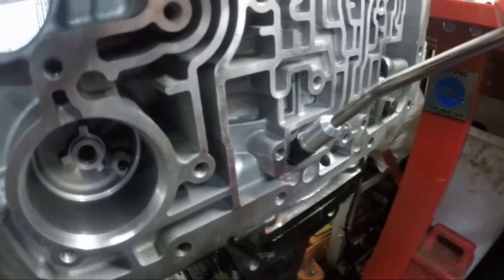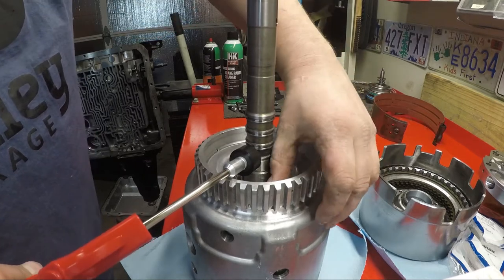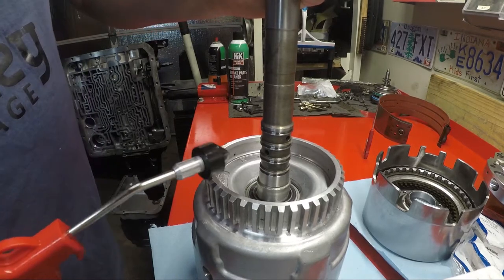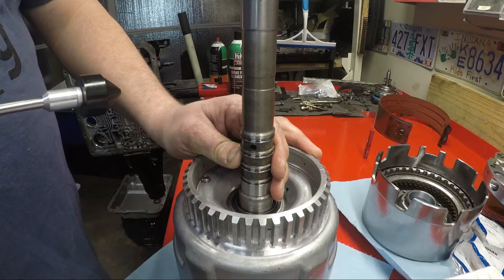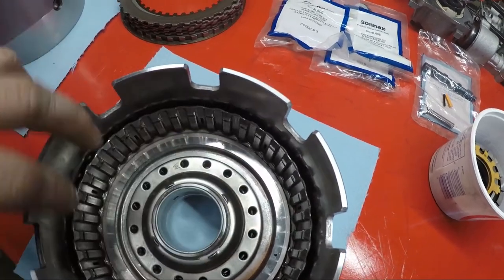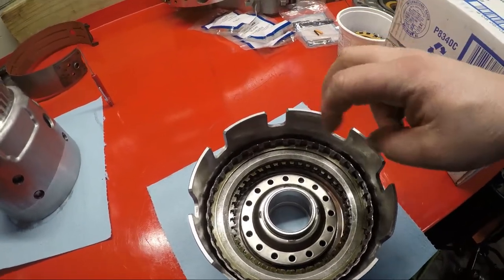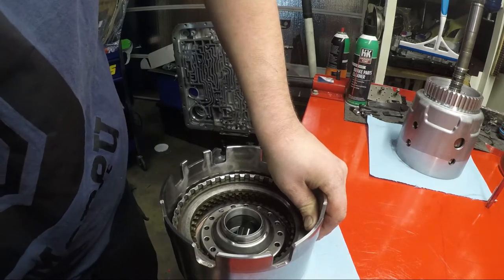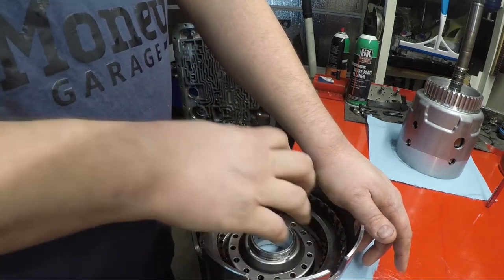4L60 4L60E 4L65E CLUTCH AIR CHECK PROCESS. HOW TO TEST CLUTCH PACKS.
4L60 4L60E 4L65E CLUTCH AIR CHECK PROCESS. HOW TO TEST CLUTCH PACKS. Today I am going to show you how to air check the clutch packs on a 700R4, 4L60, 4L60E and 4L65E transmission. This is necessary to verify things are working prior to final assy. Its easier to replace a seal or piston now rather than after its been installed in the car or truck. We are checking the low/reverse clutch, reverse drum, 3-4 clutch, forward clutch and engine brake clutch.

Tools:

Socket Set

Jack and Stands

Serpentine Belt Tool

Ratchet Wrenches

Drain Pan

Funnel Set